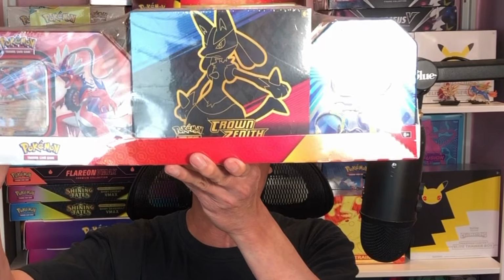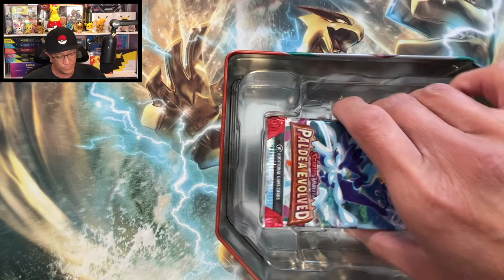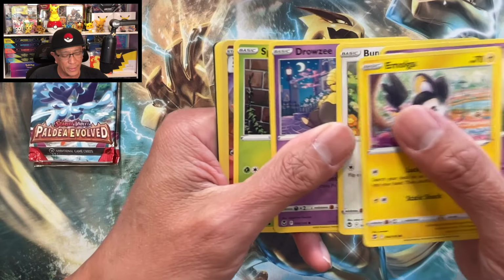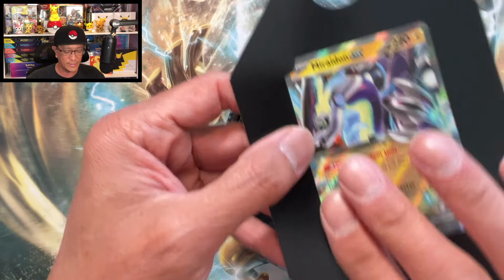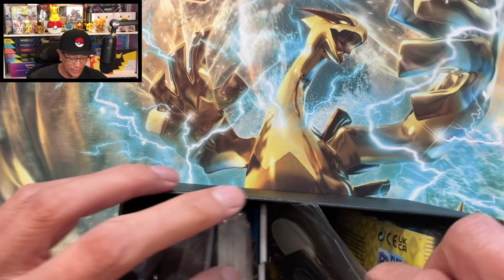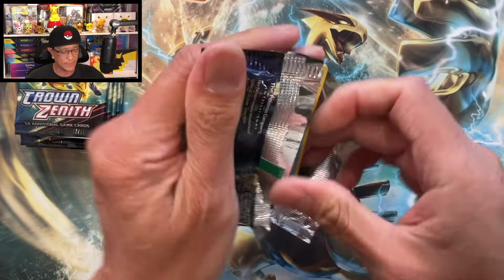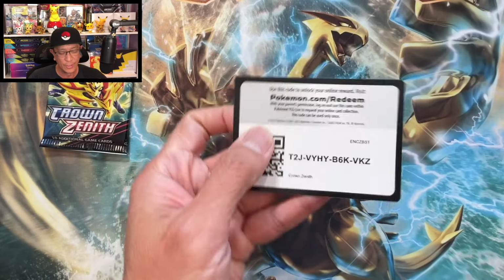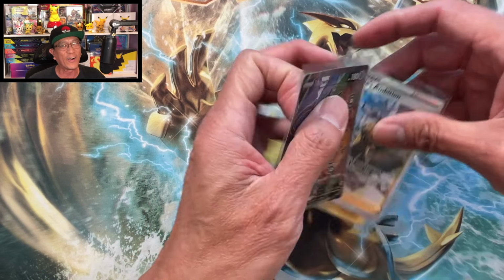The Best Pokemon Card Product Deal is at Costco! Opening the 3- pack Crown Zenith ETB Bundle!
In today’s video, I am opening the new 2024 Costco Exclusive 3-pack Crown Zenith Elite Trainer Box bundle.This bundle includes a Crown Zenith elite trainer box and 2 Paldea Legends tins and is selling for $72.99. This is probably the best deal for Pokemon card products!

I also play Pokémon Go (Level 43 Trainer). Here’s my trainer code: 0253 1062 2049.

Send me some mail:
Earl's Pokestop